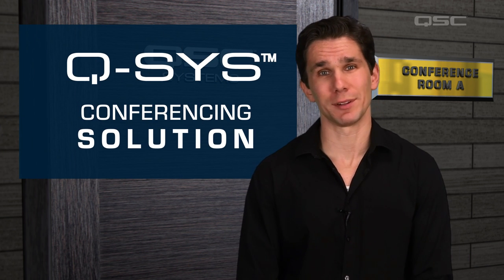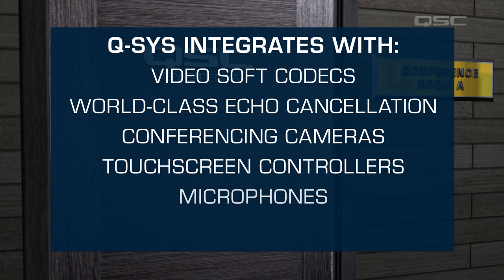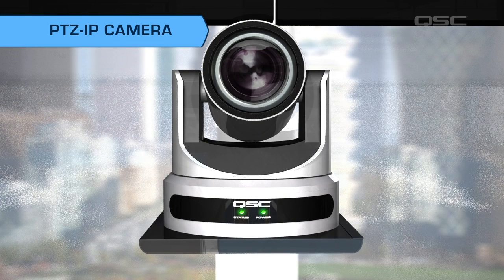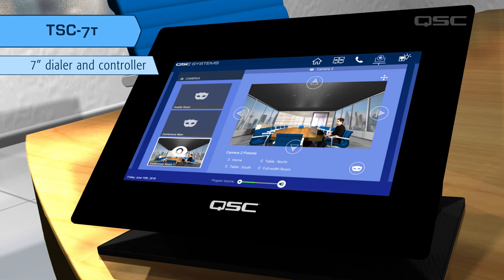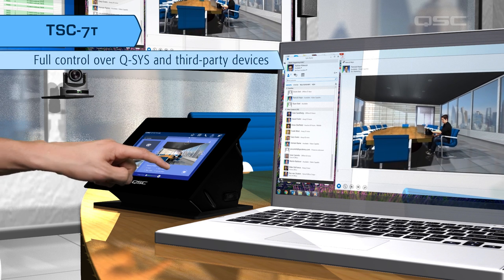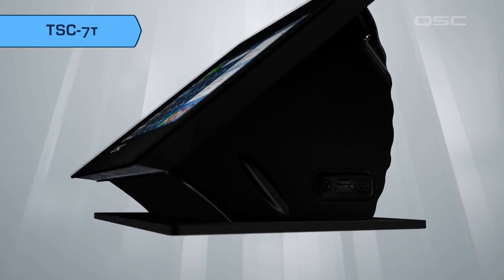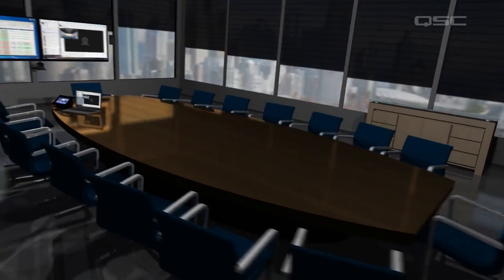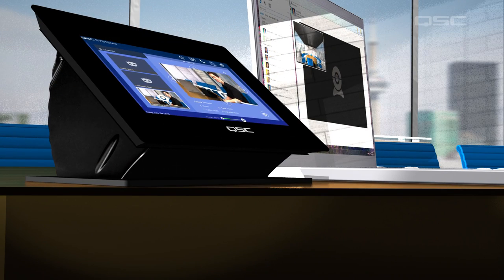Conference Hardware Overview